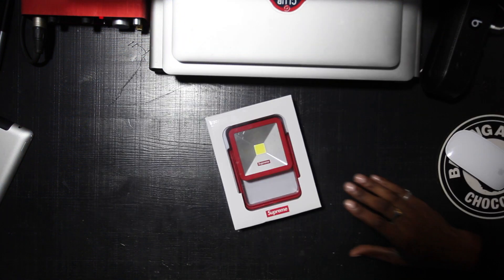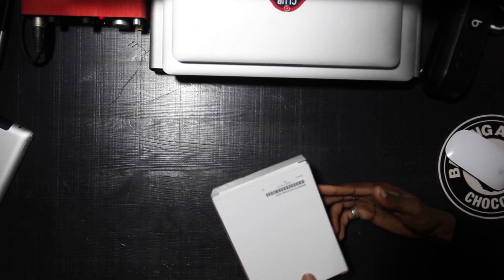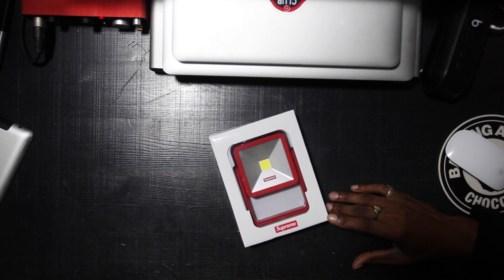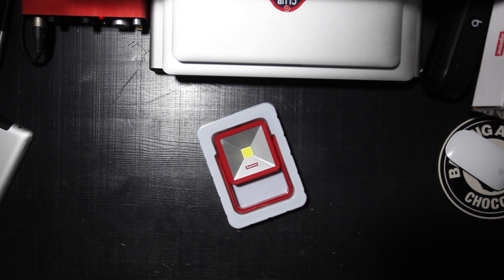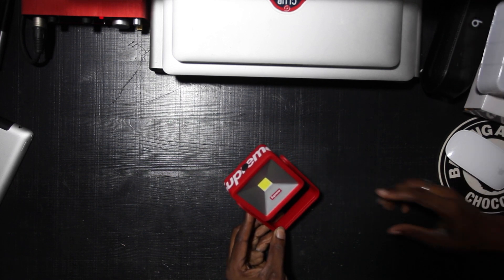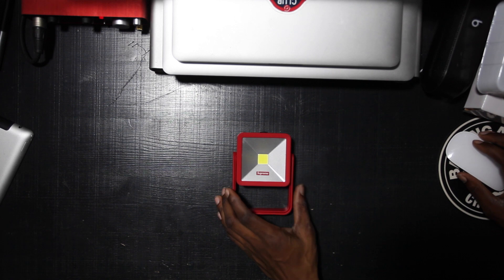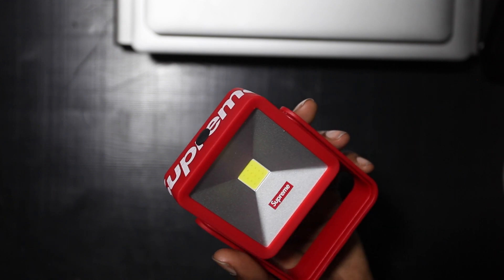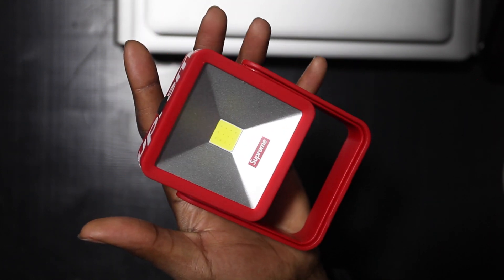SUPREME KICKSTAND LIGHT [WHATS INSIDE]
PROVIDING IN DEPTH DISCUSSIONS ON ALL THINGS INTERESTING, IN THIS EPISODE THE SUPREME LIGHT.

ALWAYS LOOKING FOR MUSIC/INSTRUMENTAL SUBMISSIONS SEND TO ME ON TWITTER

SNAPCHAT/IG RECAP VLOG DEUX TWO - @SEARCHMIKE